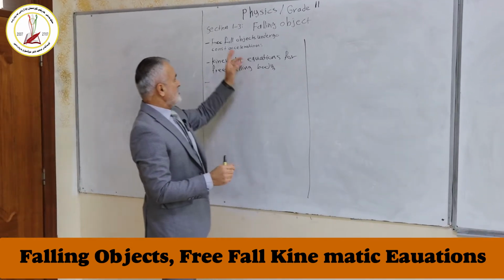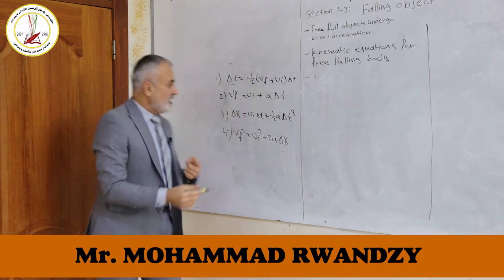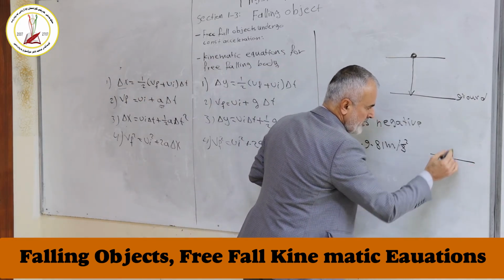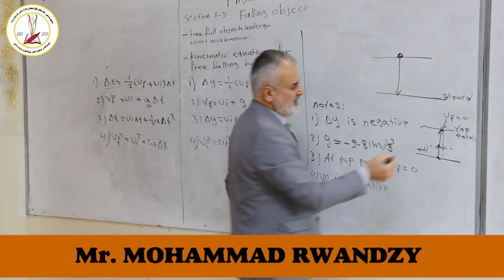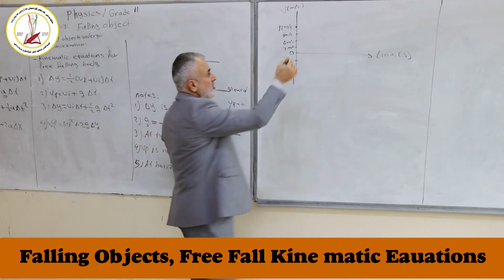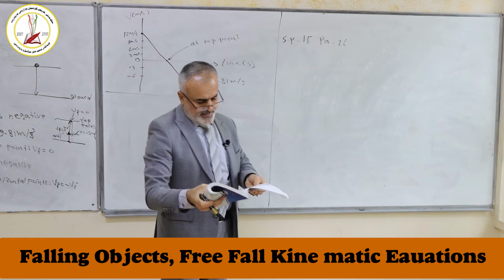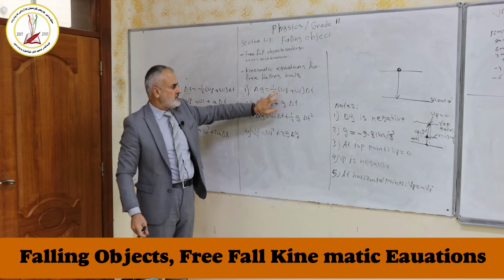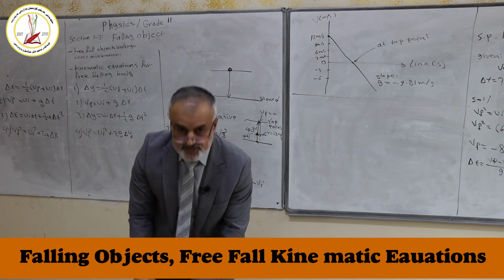وانەی فیزیا بۆ قوتابیانی پۆلی یازدەهەمی زانستی -- ئینگلیزی لە لایەن مامۆستا محمد رواندزی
وانەی فیزیا بۆ قوتابیانی پۆلی یازدەهەمی زانستی -- ئینگلیزی لە لایەن مامۆستا محمد رواندزی لە ئامادەیی شەهید فاخیر مێرگەسۆری